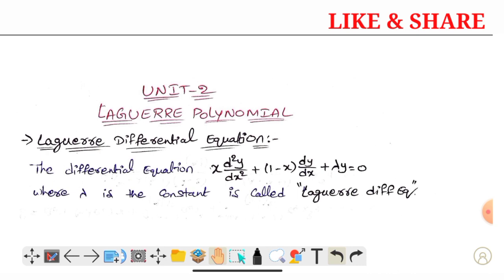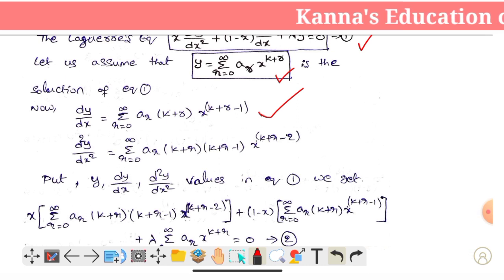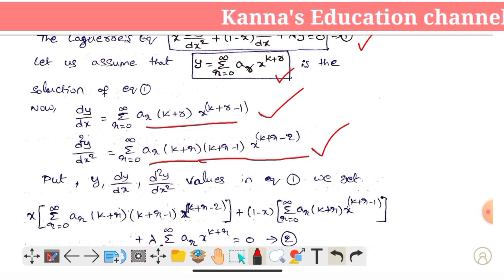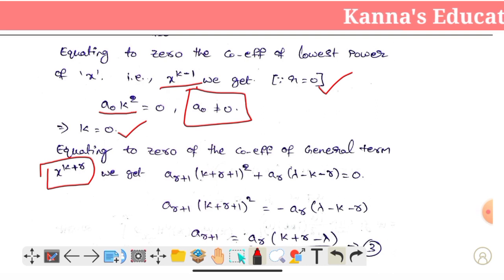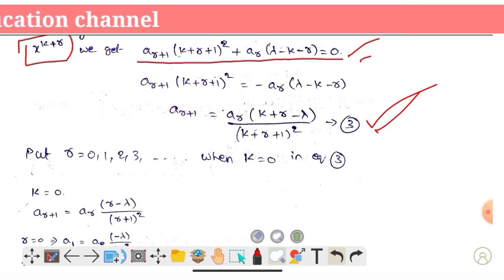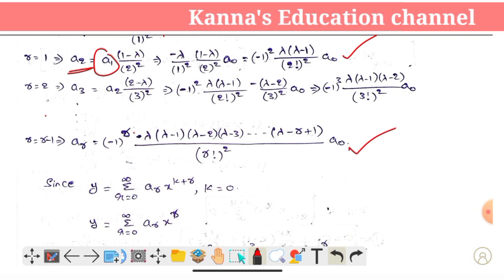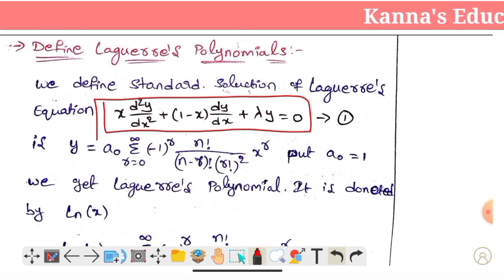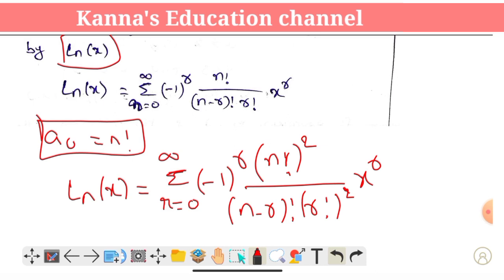SPECIAL FUNCTIONS|part 1| LAGUERRE POLYNOMIAL |Topics - SOLUCTION FOR LEGUERRE DIFFERENTIAL EQUATION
@Kanna's Education channel

Degree 6th sem

Cluster Elective paper 8-B2
SPECIAL FUNCTIONS part 1
UNIT -2 LAGUERRE POLYNOMIAL
Topics - SOLUCTION FOR LEGUERRE DIFFERENTIAL EQUATION